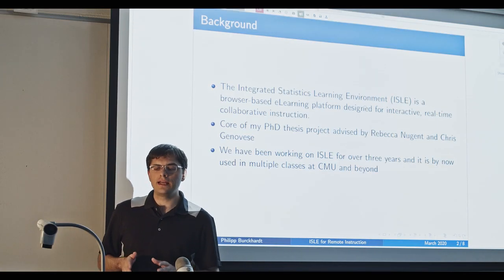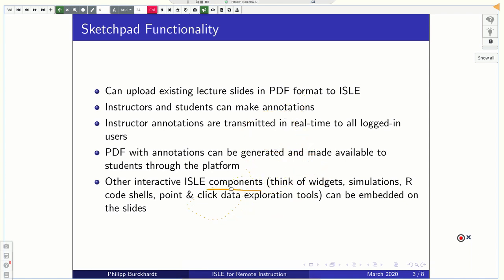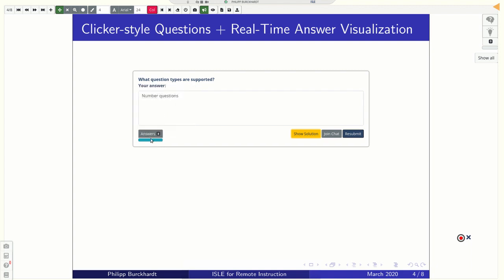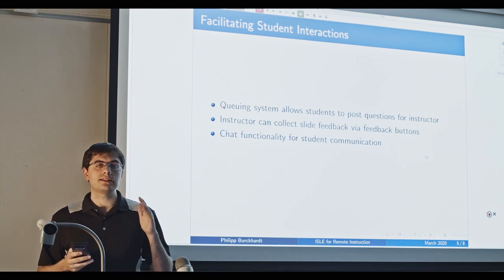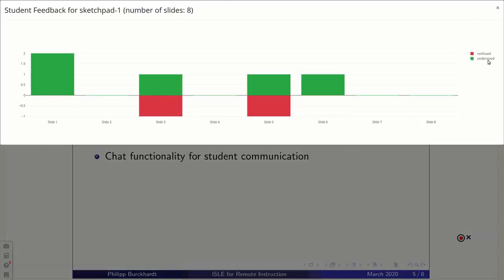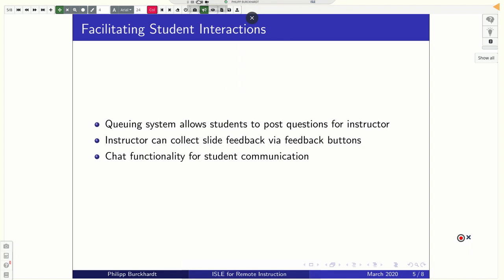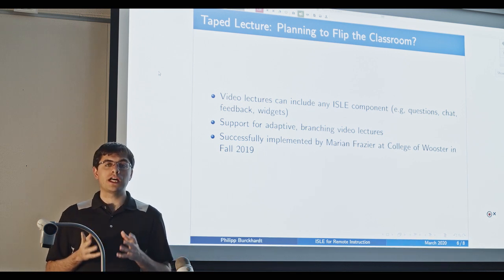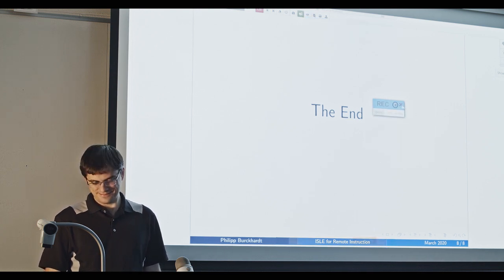ISLE for Remote Teaching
Showcasing various features of ISLE for remote teaching.